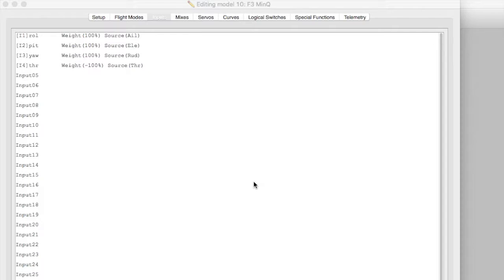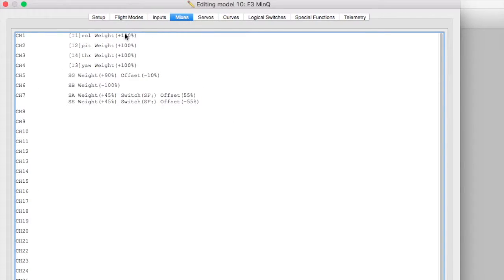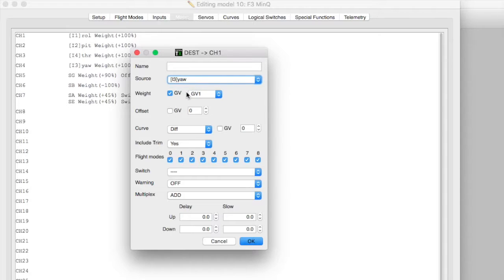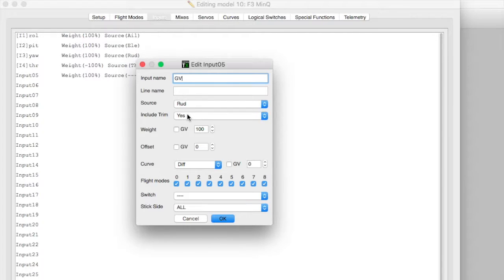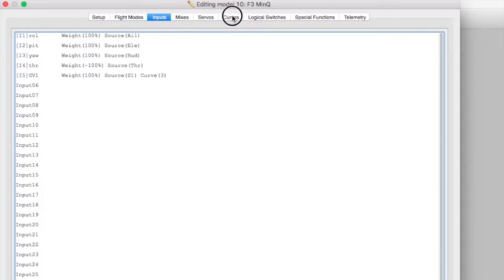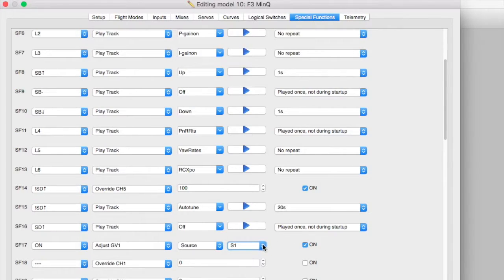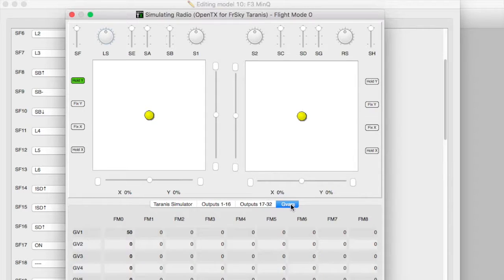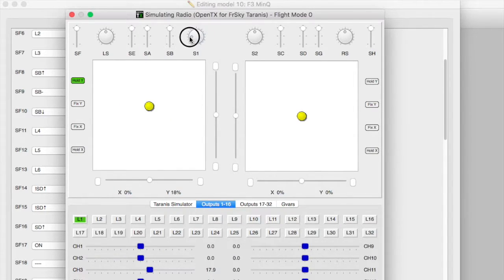Taranis OpenTx Global Variables Part2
Taranis and  OpenTx Global Variables Part2. Using gv1 - 9 to add extra functionality to you radio.